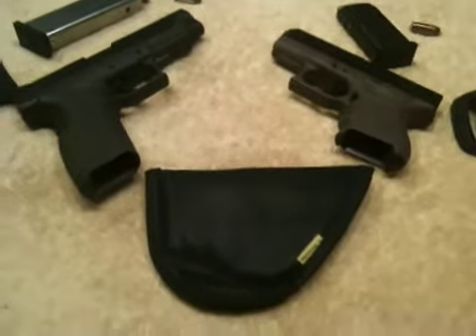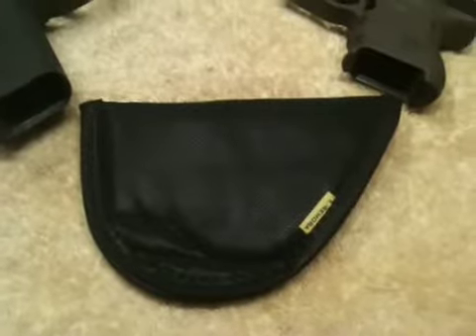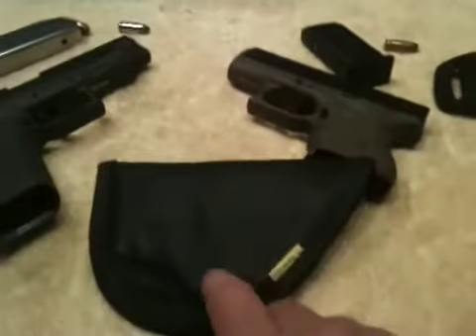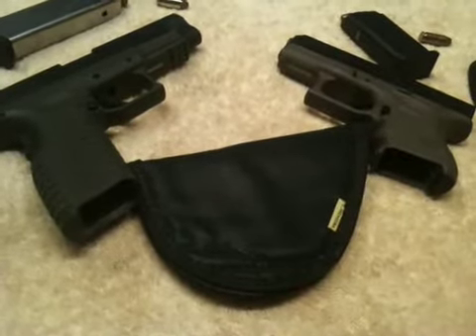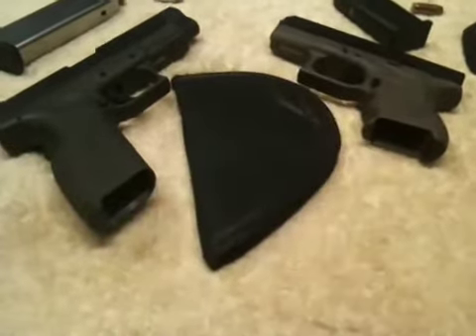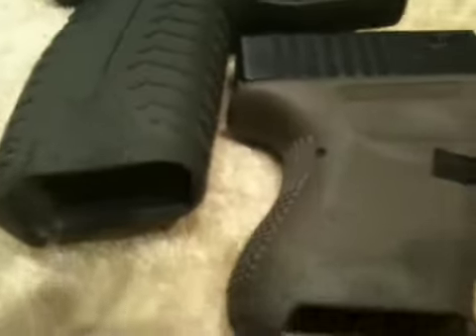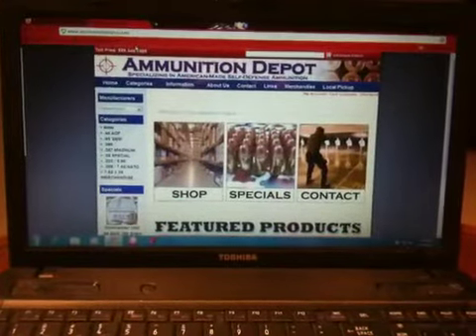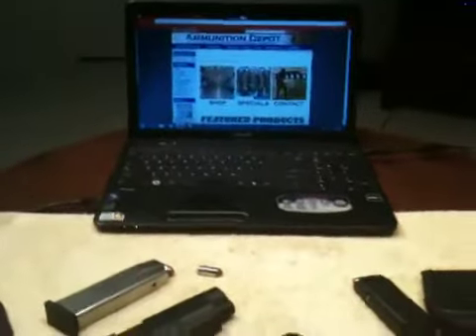VR LookinForMeMarbles WhiteHatHolsters Giveaway !!!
My buddy Mike at Lookinformemarbles has a great channel and has teamed up with WhiteHatHolsters to put on an outstanding contest. They are giving away some real nice holsters and a belt.
 I ask all my subscribers to go over to Mikes channel and check him and the contest out.
I also ask all to go over to kwgunworks, my partners and ammunitiondepot . com. Thank you and God Bless.